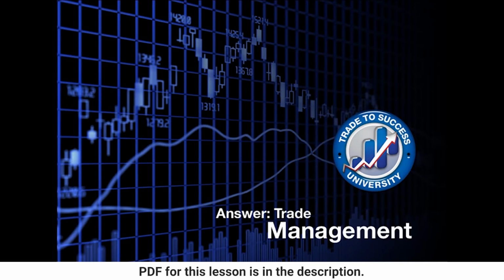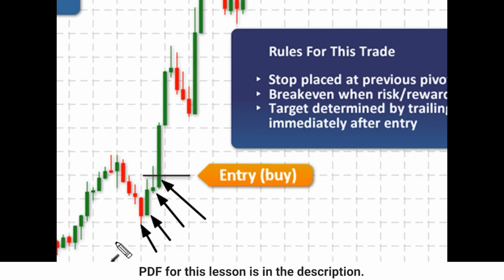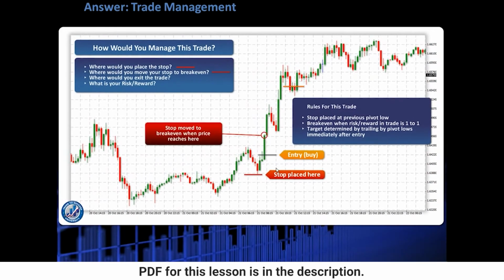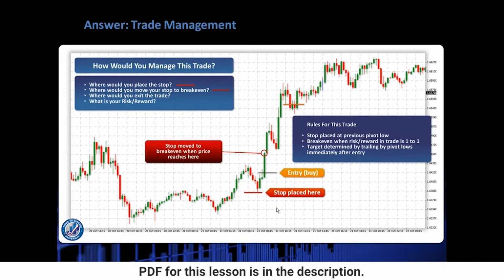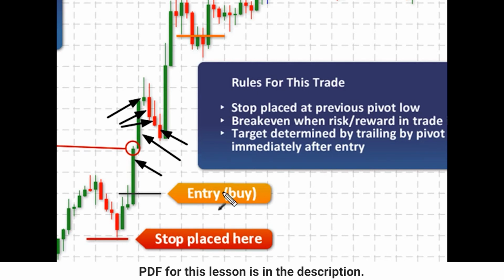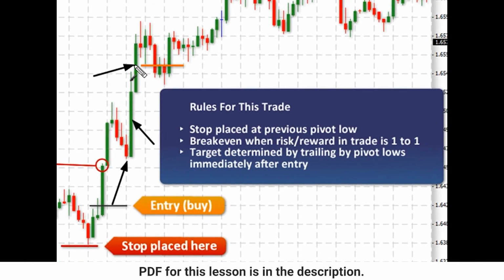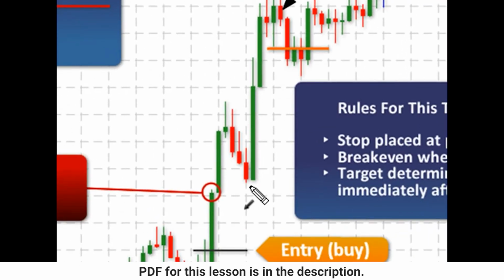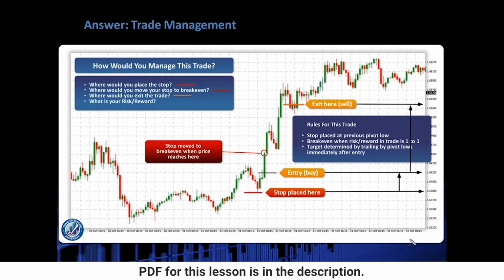TTSU - Module 4 Trade Management Test And Answer 5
Here is the final Test and Answer video for trade management

Good trade management consists of the following:
-A clearly defined stop loss level
-A clearly defined target level
-A rule to remove your risk from the trade as soon as possible (breakeven rule)
A rule that allows you to lock in profit and/or maximise your return in the trades.